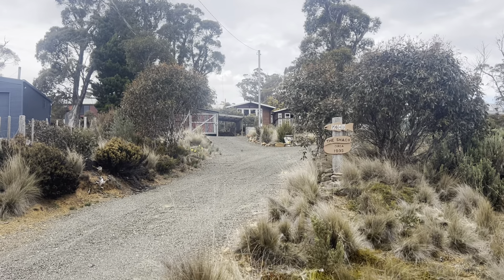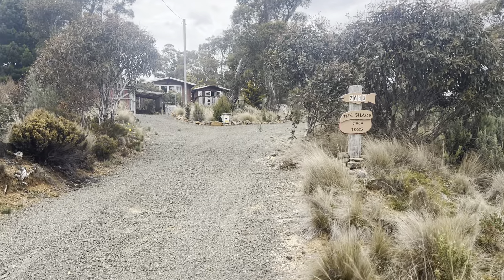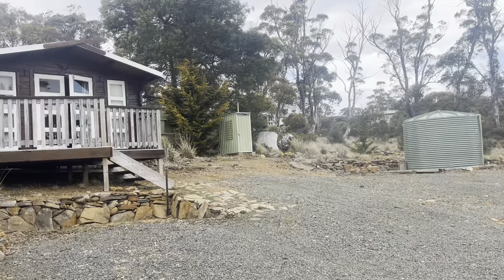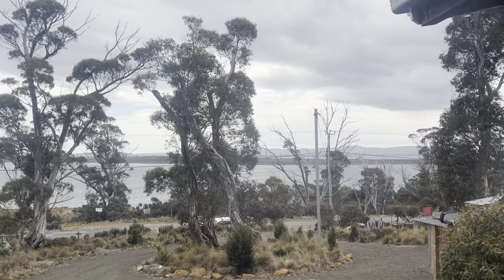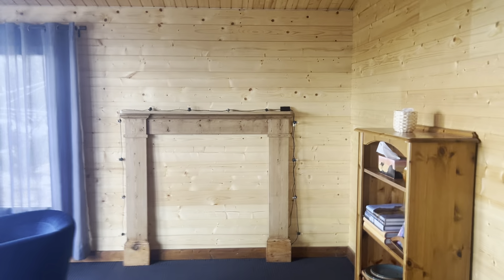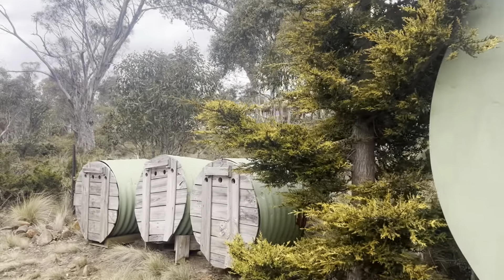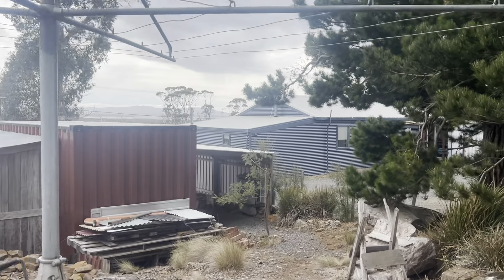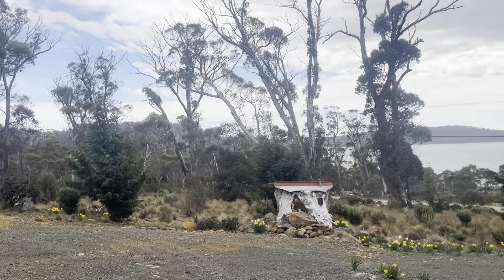7643 Highland Lakes Road Miena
Here is one of the best located parcels of land in the Central Highlands with a number of added bonuses.

Directly opposite the Haddens Bay boat ramp and only a short walk and/or drive to the Central Highlands (Miena) Lodge and Miena Community Centre, this 2094 m2 parcel of land offers a number of improvements which will assist when planning and/or constructing your own Central Highlands retreat.